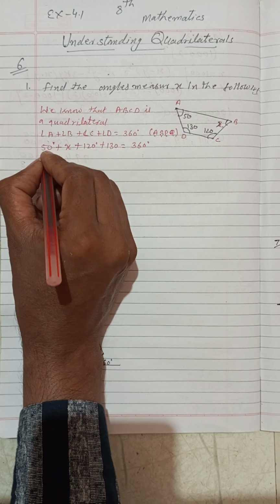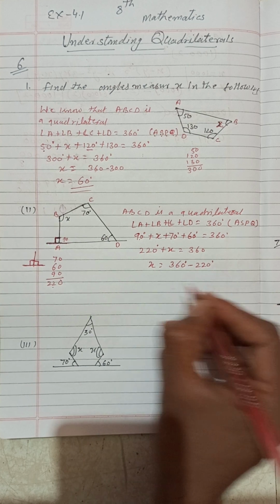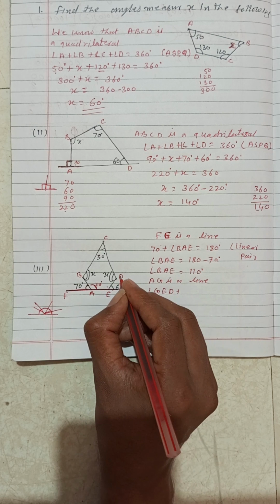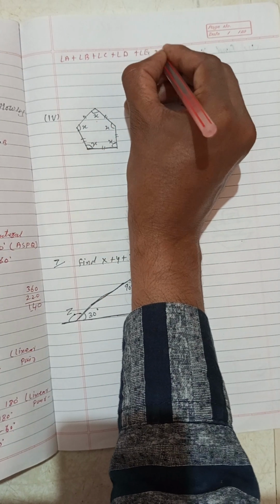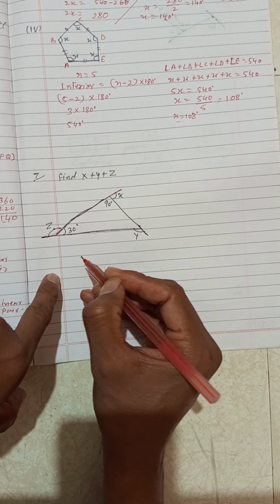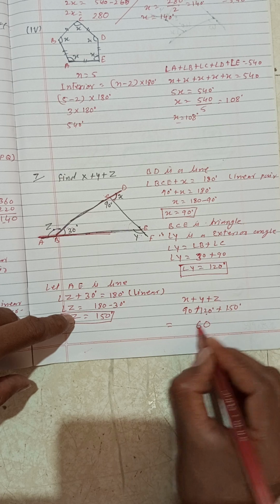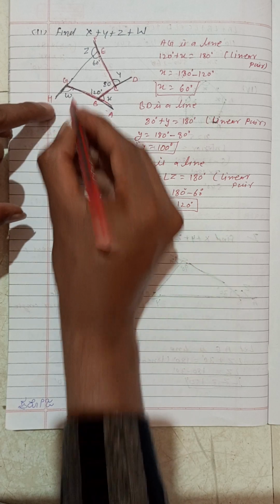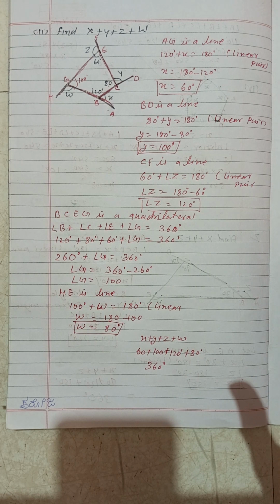maths ll 8th STD ll ex.4.1 ll understanding Quadrilateral ll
mathematics ncert ll class 8th ll understanding Quadrilateral ll finding interior and exterior angles in any polygon ll finding unknown angle in Quadrilateral ll